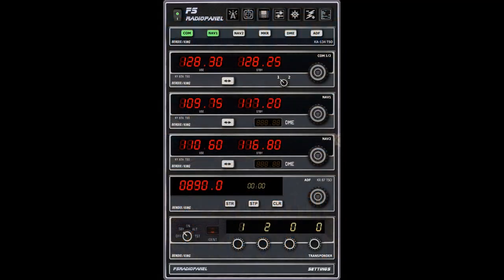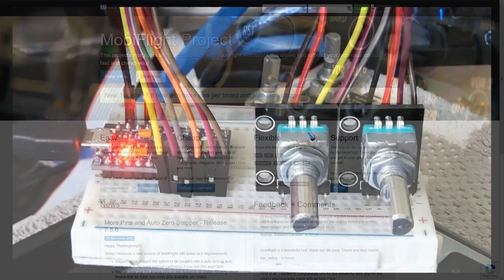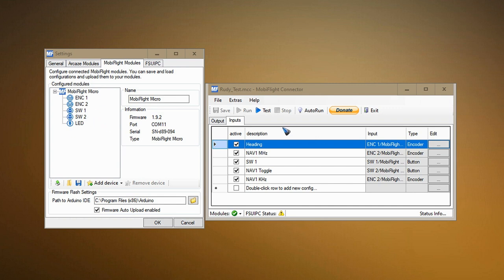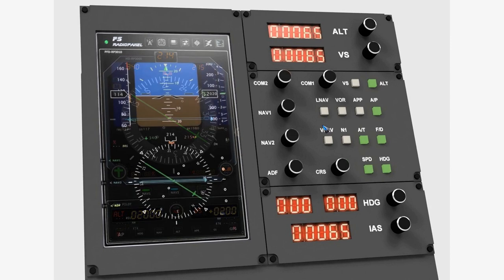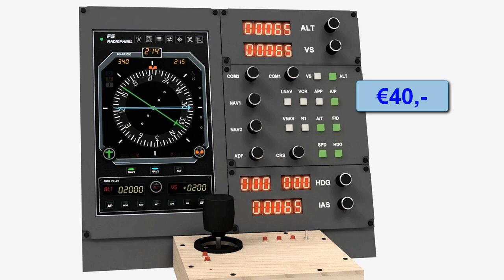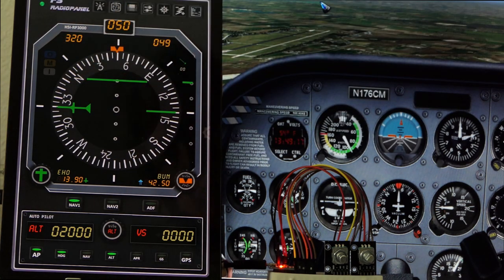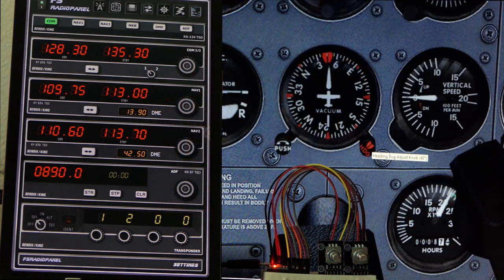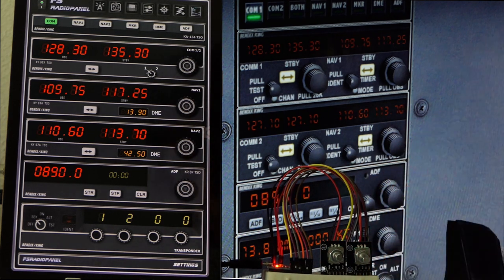Flight Sim Navigation 18 DIY Radios & Autopilot Panel Project Part 1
Part 1: Take off of the project to build the hardware and to configure the MobiFlight software to create a Radios and Autopilot Panel for FSX / X-plane flight simulator.